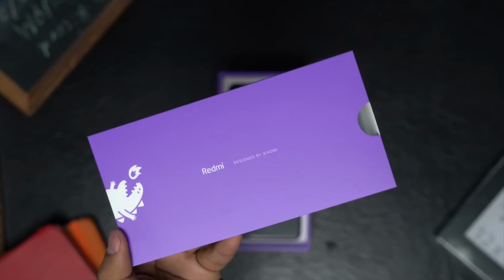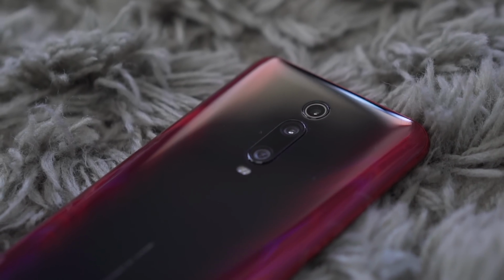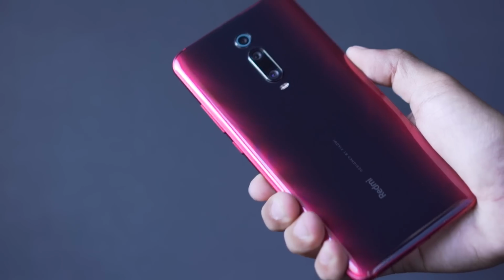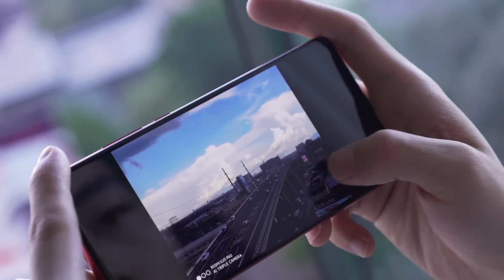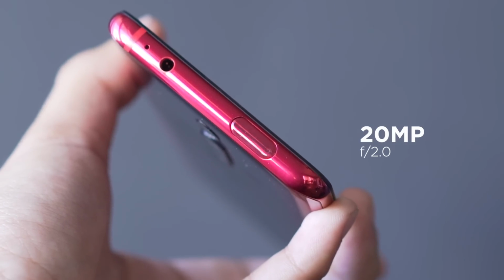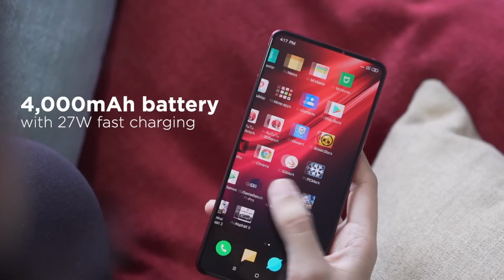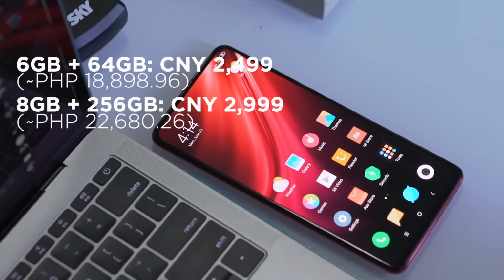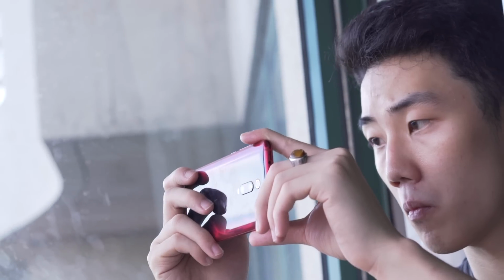Redmi K20 Pro Unboxing and Hands-On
Xiaomi Redmi K20 Pro Philippines